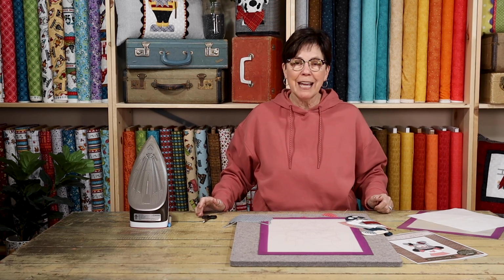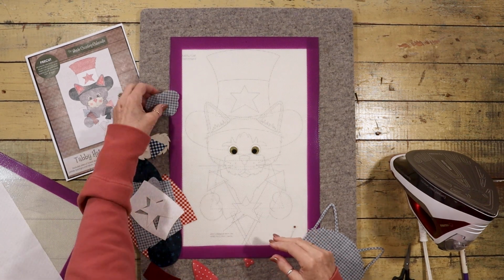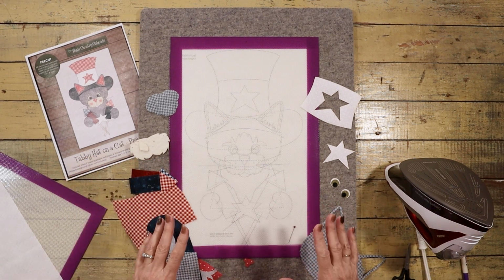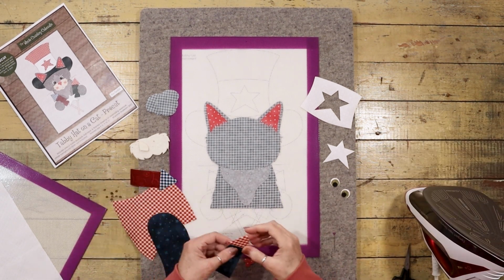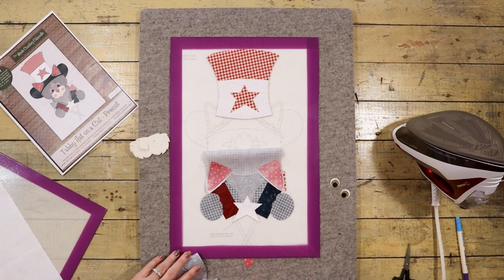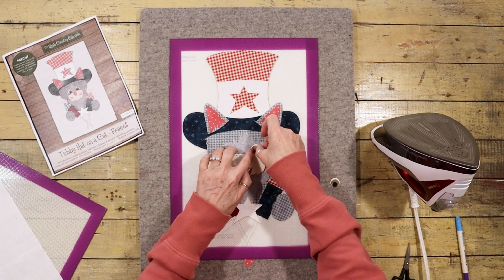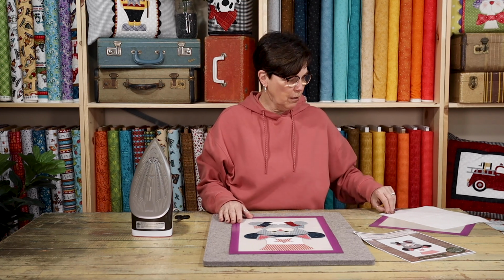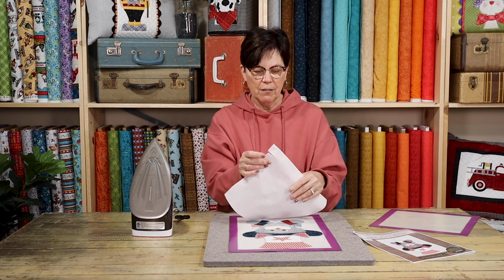Tabby Hat on a Cat Applique Tutorial